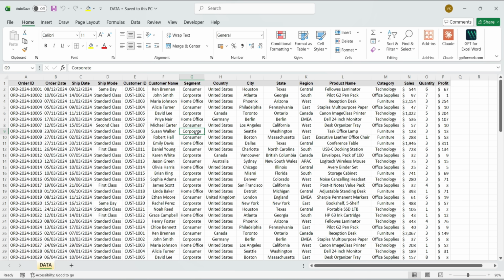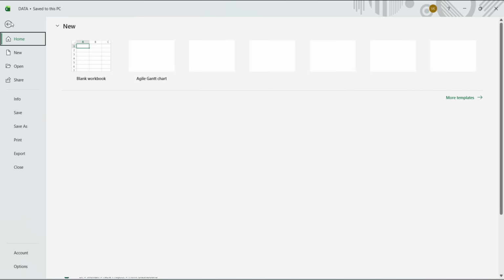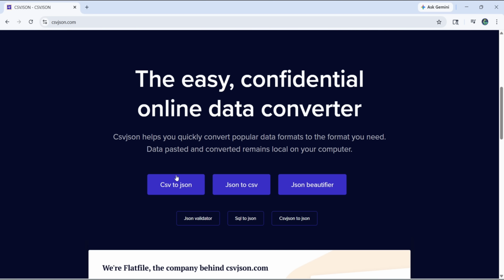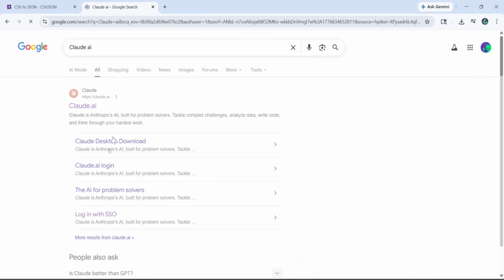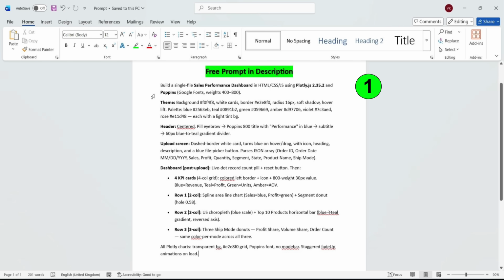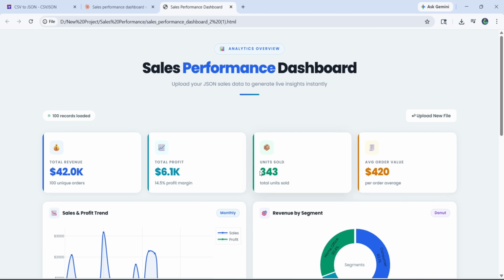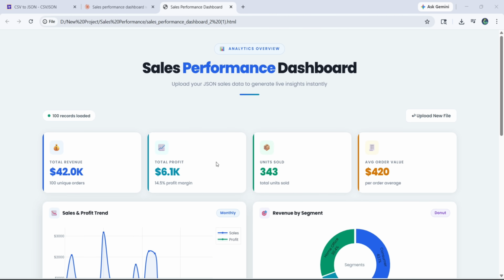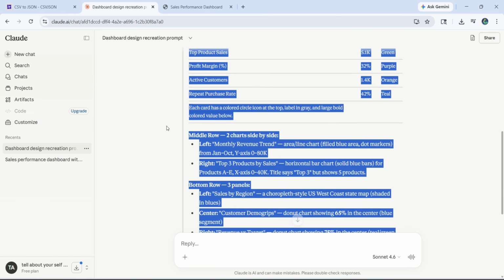Create a Professional Dashboard with One Prompt Using Claude AI (In Just 3 Minutes)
Learn how to turn raw Excel data into a fully interactive HTML web dashboard using Claude AI — all in just a few simple steps.
In this tutorial, you’ll clean your data, convert it into JSON format, and generate a complete dashboard with charts, KPIs, and insights automatically.
Perfect for beginners and professionals who want to save time and build powerful dashboards without complex coding.